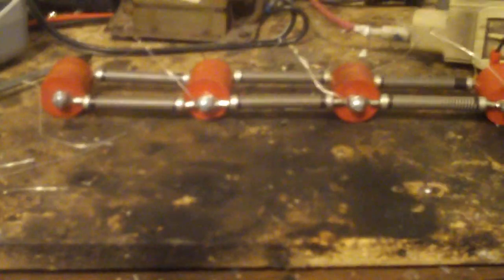Small Marx Generator.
4 650pf 20kv ceramic capacitors, 7 2.2megohm resistors, and an LOPT power supply with 12v input.

This will be used for a Pulse X-ray experiment.